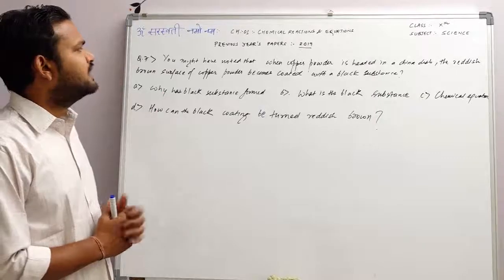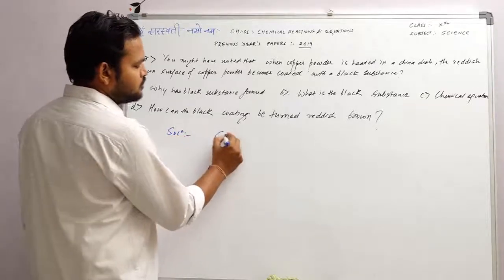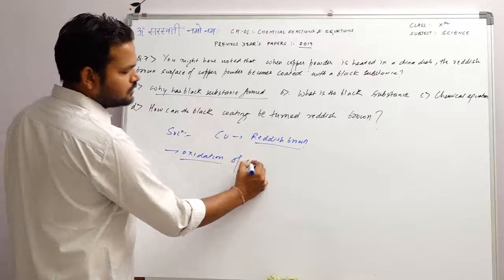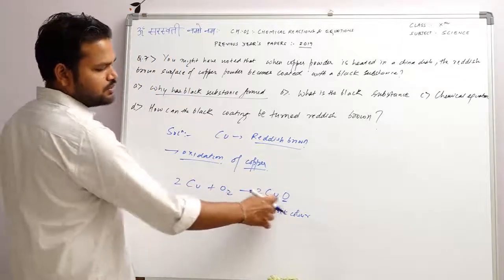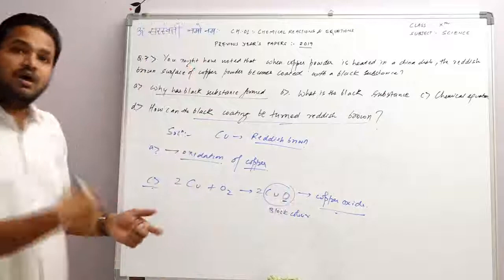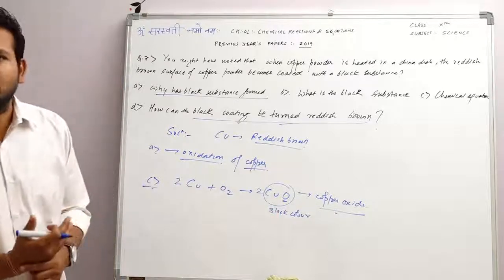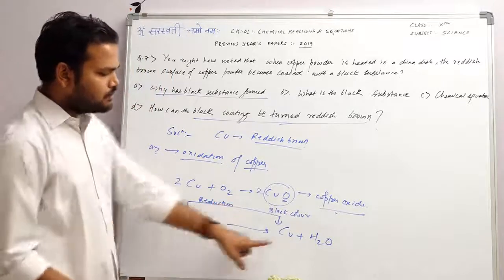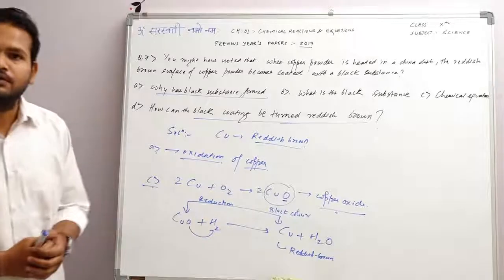Scholar's choice Academy STD 10 Chap 01 CBSE 2019 Q 7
You might have noted that when copper powder is heated in a Chine dish of copper powder becomes coated with black colour substance.
(i) How has this black-colored substance formed?
(ii) What is that black substance?
(iii) Write the chemical equation of the reaction that takes place
(iv) How can the black coatings is turned reddish brown?